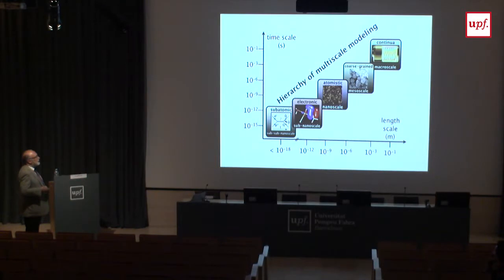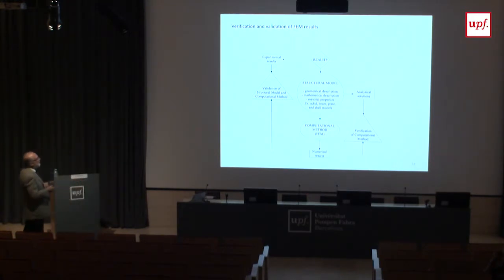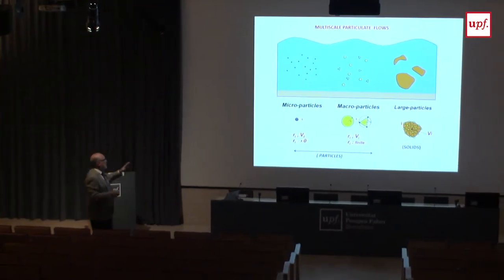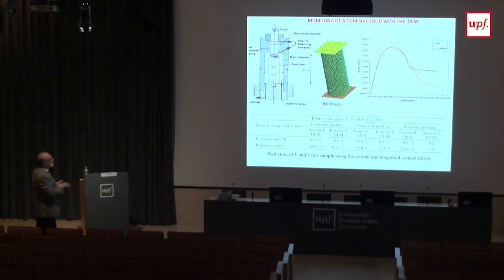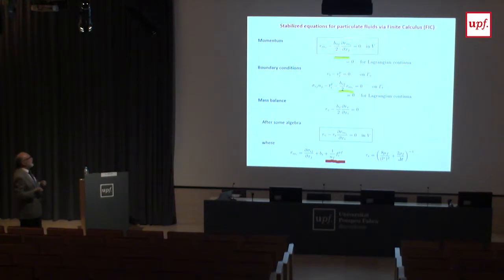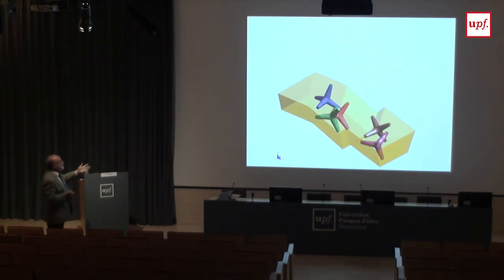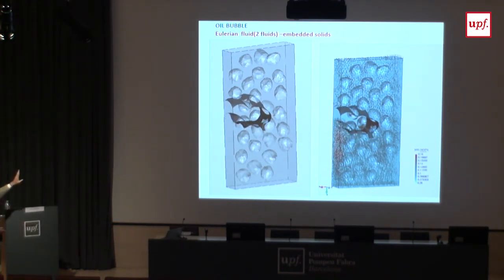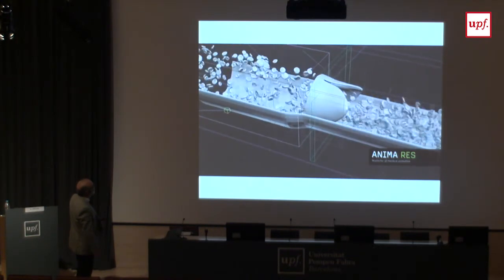Computational analysis of particule flows. Applications in bio-mechanics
Eugenio Oñate (International Center for Numerical Methods in Engineering - CIMNE)

Organised by:
- CardioFunXion Marie Curie European Industrial Doctorate (BCN Med-Tec, DTIC-UPF and Philips)

Auditori del Campus de Poblenou
25 de maig de 2017